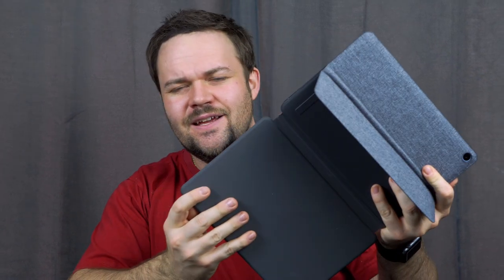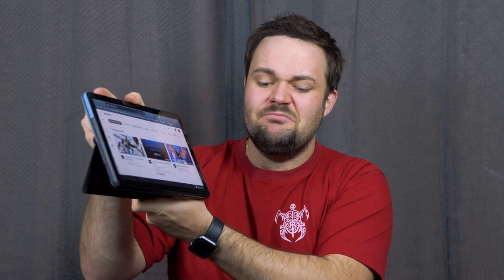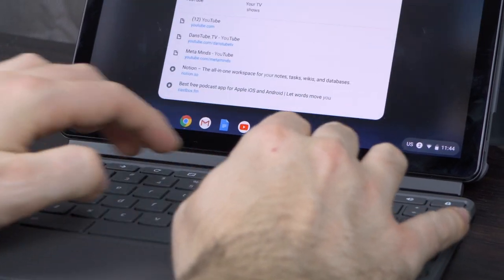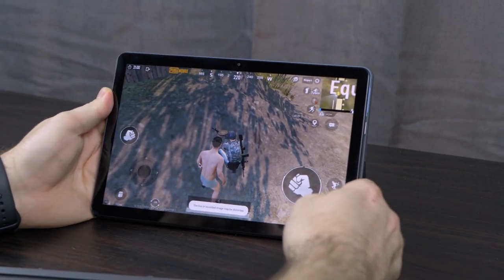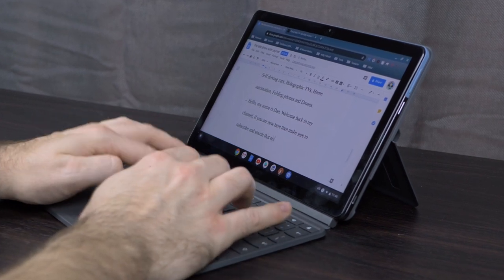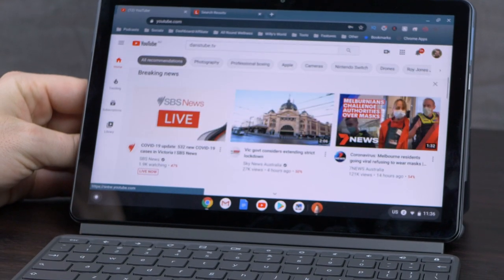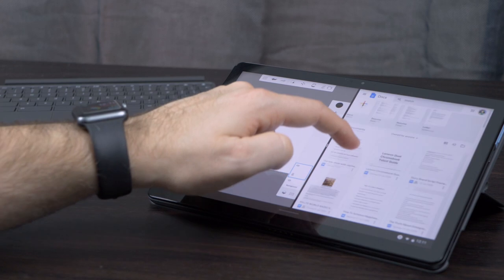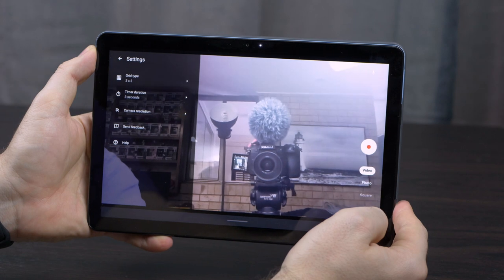The Chromebook That You Need - Lenovo's 2-In-1 Duet Review (Tablet & Laptop) | DansTube.TV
Lenovo's newly released 2-in-1 chromebook packs a punch for people on a budget. This 2-in-1 device can be used as a laptop or a tablet, it has a full HD 10.1" display, ARM graphics, boots in under 10 seconds and has a standout dual-tone design.

The Lenovo Chromebook Duet is perfect for word processing, connecting with friends, browsing your favourite apps/cat videos, playing games and working on the go. If you have been considering a Chromebook then this might be the ideal starting point!